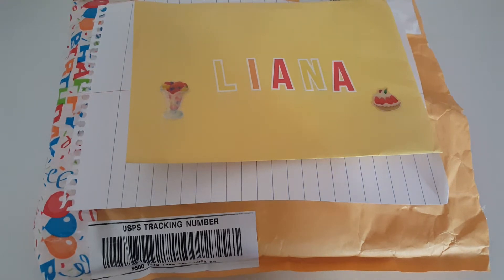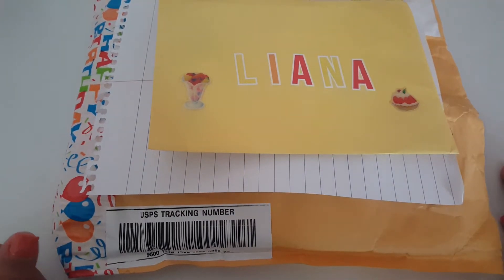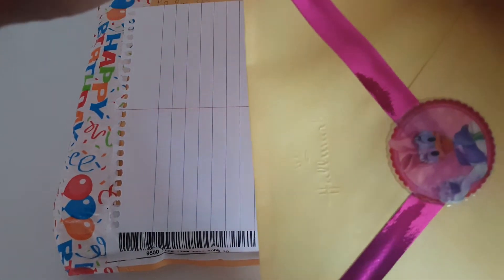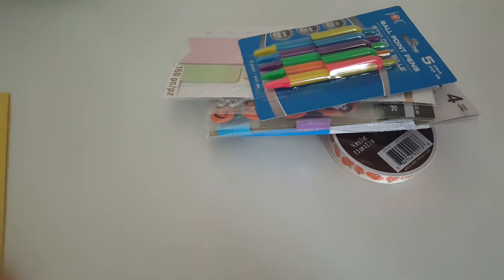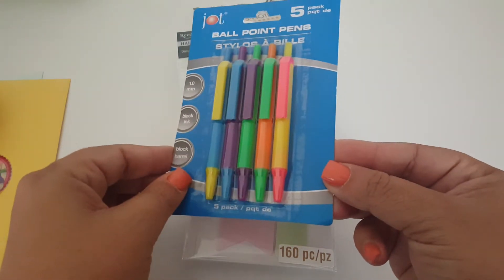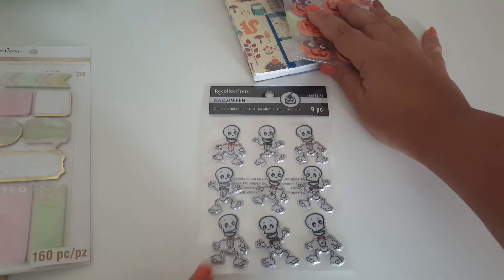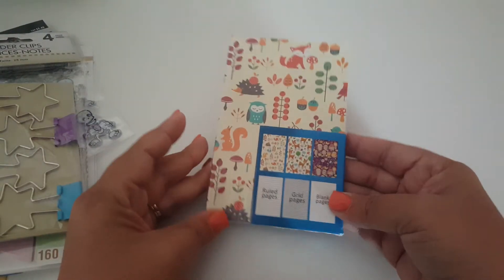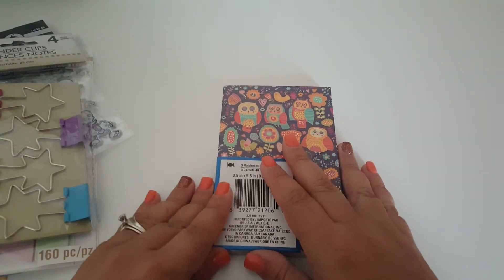Surprise Birthday Friendmail💌💕 Thanks Casey❤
It was so nice of Casey to send me some birthday goodies😘❤ Please check out her channel💕💕🖒